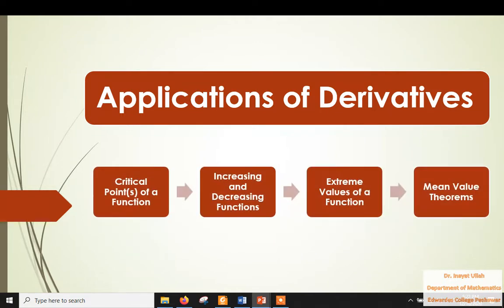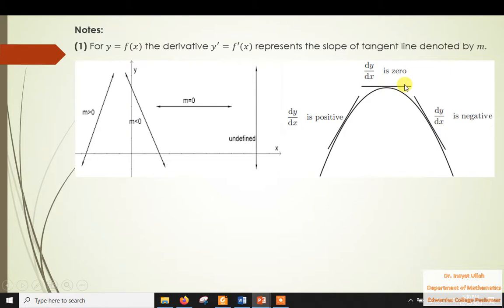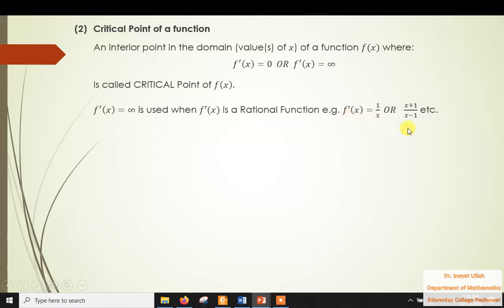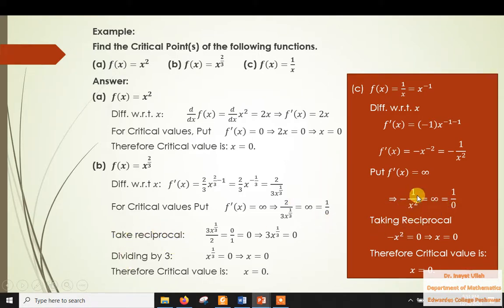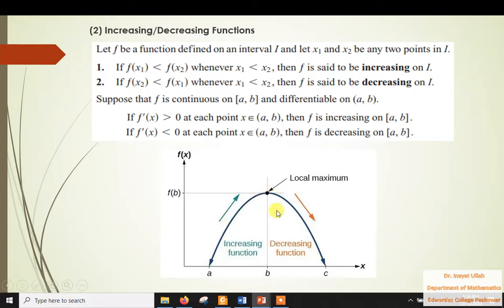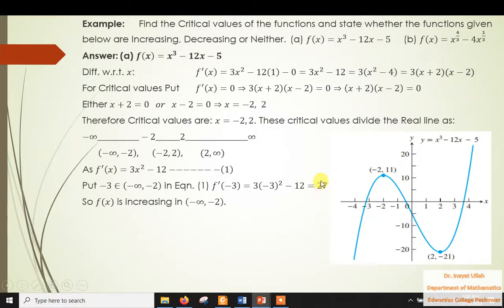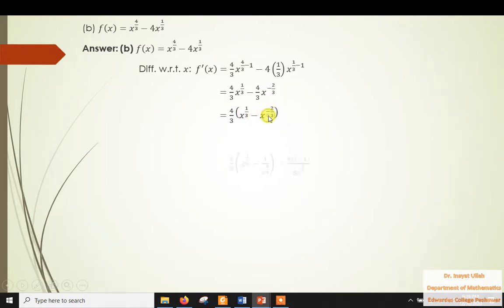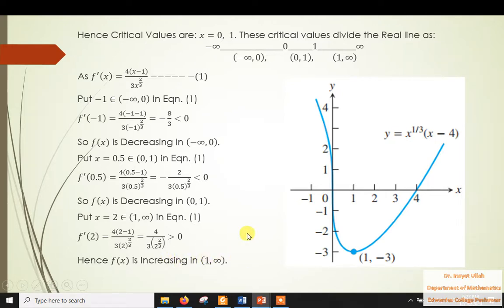Critical Values of Monotonic Functions!!